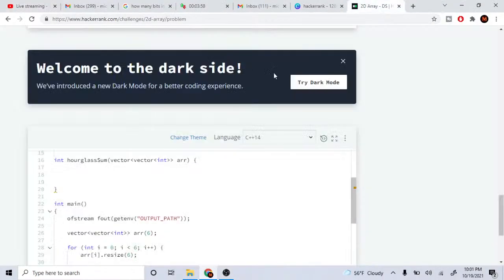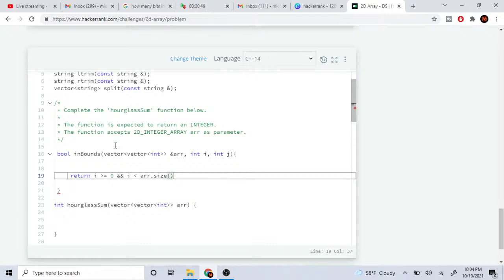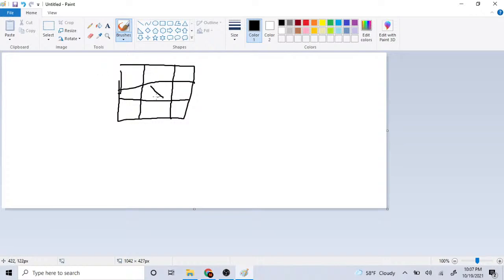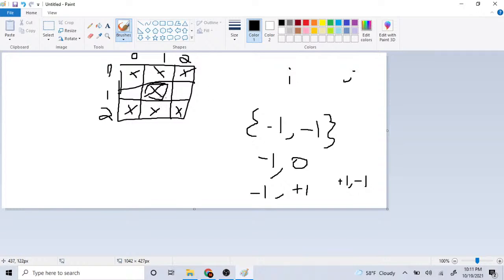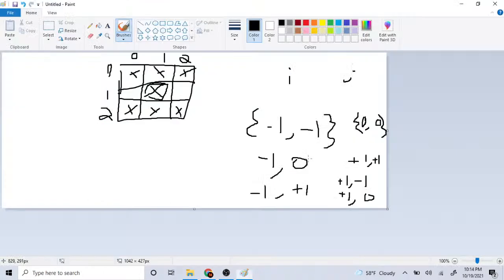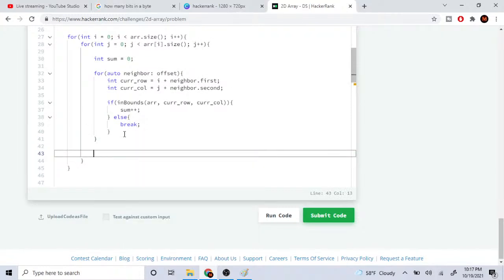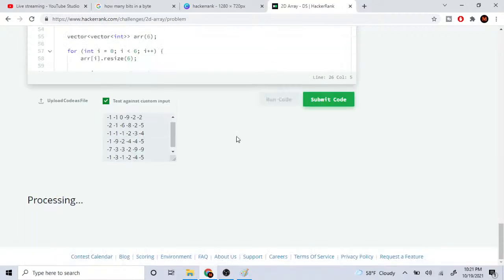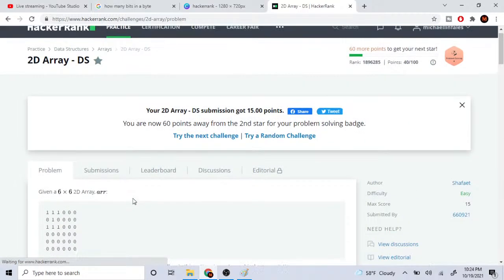Hackerrank Data Structures 2D Array - DS